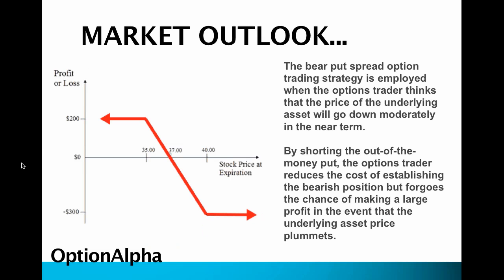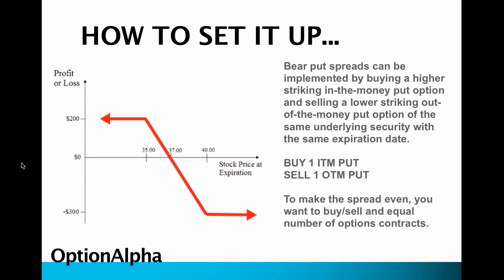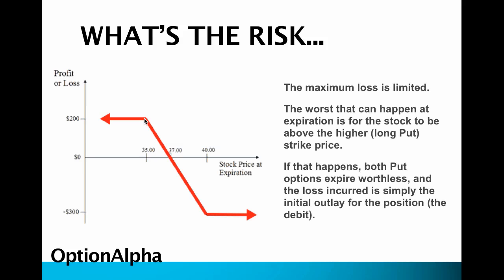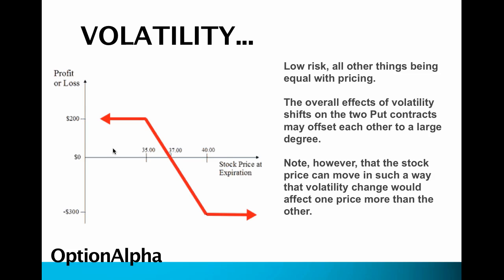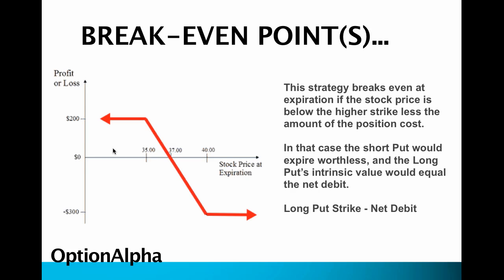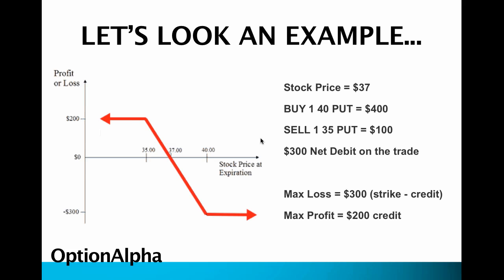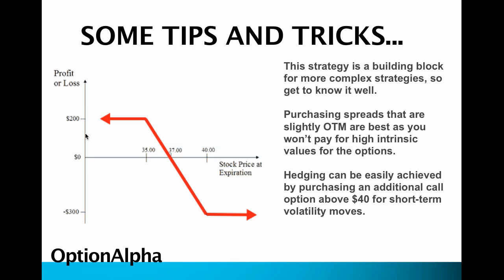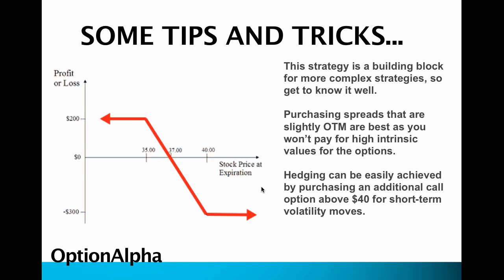Bear Put Spread Option Strategy - Put Debit Spreads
In this video, we will cover the options trading strategy known as a Bear Put Spread , or Put Debit Spread. This can be a great strategy to use in low IV environments when you have a bearish bias for a specific underlying.